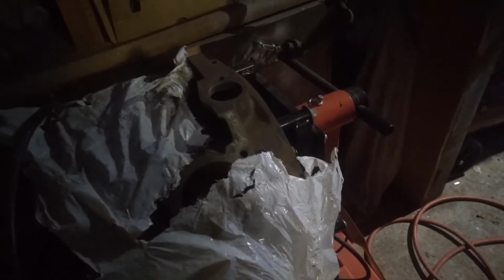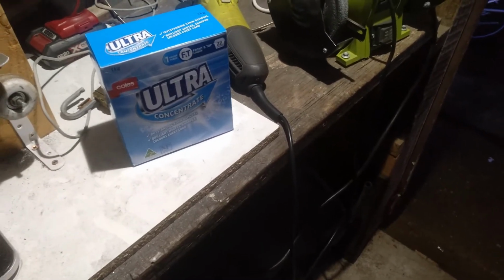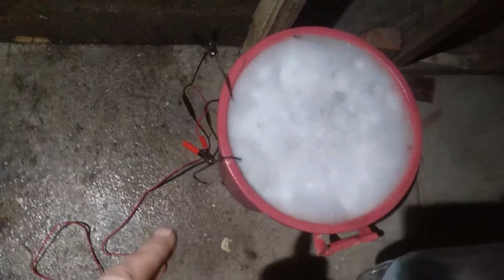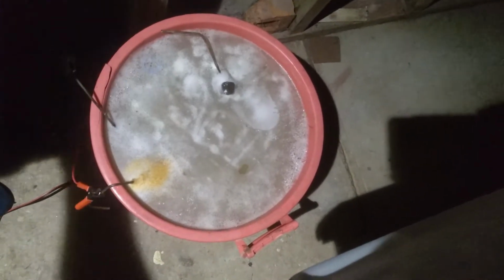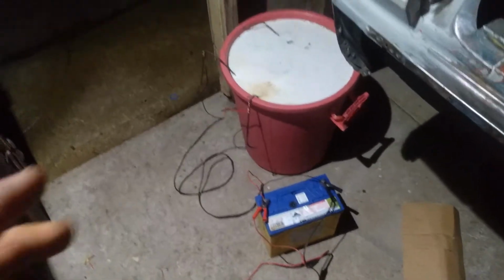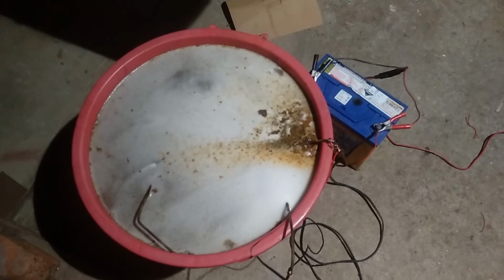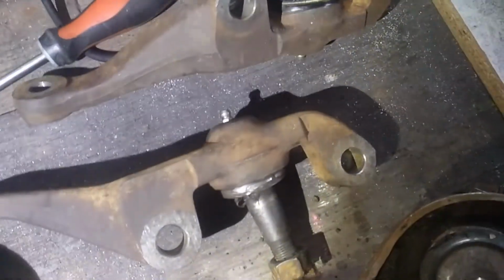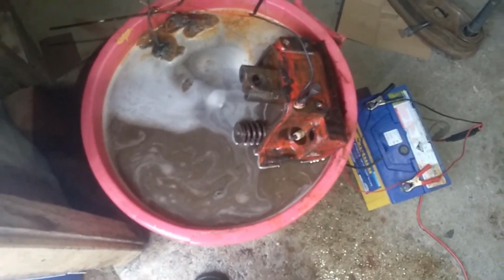cleaning up parts with electrolysis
first time trying electrolysis to clean car parts